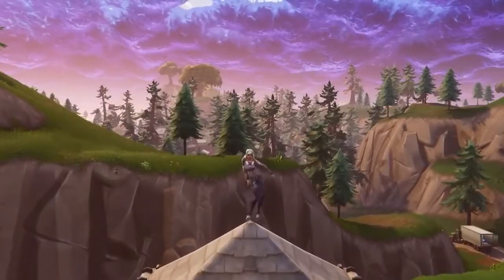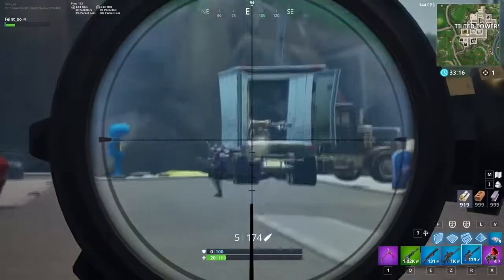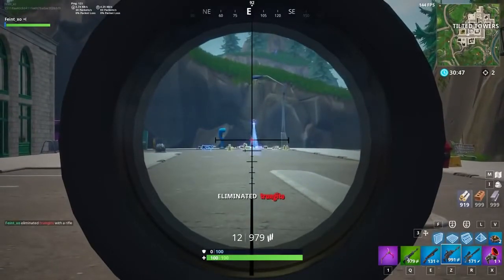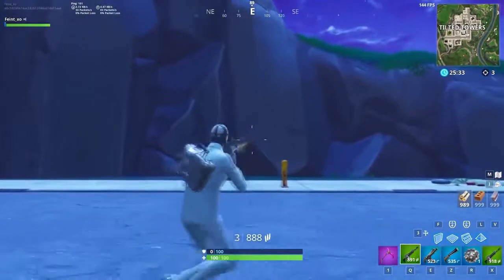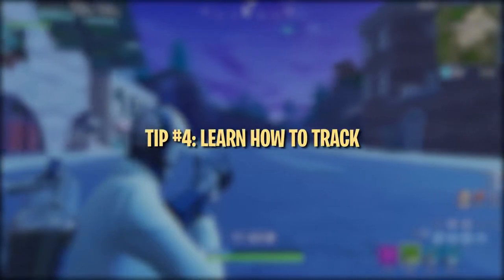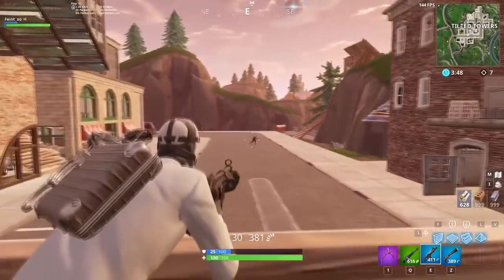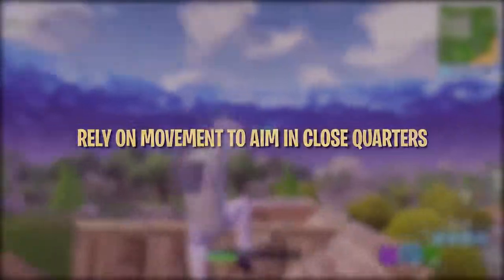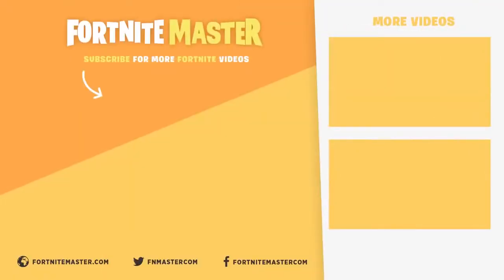FORTNITE IMPROVE AIM 6 Ways to Improve Your Aim Battle Royale 2019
In this video you will find 6 awesome full proof Ways to Improve Your Aim Battle Royale 2019.